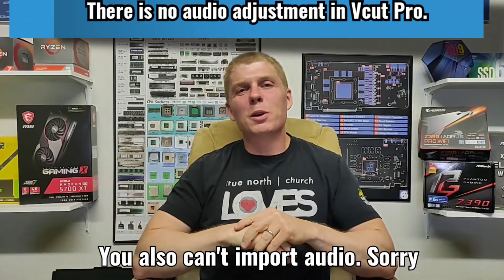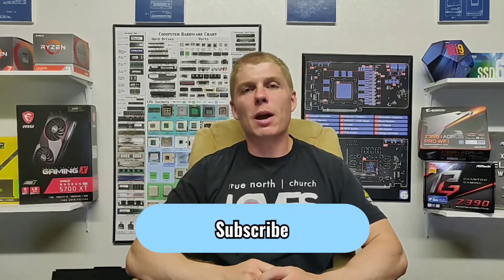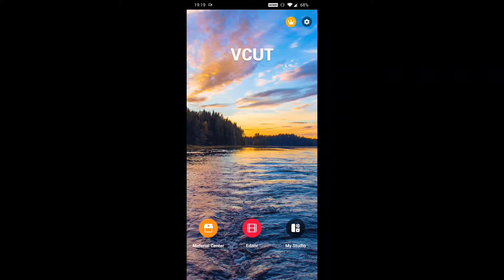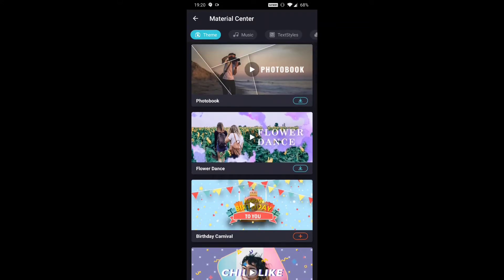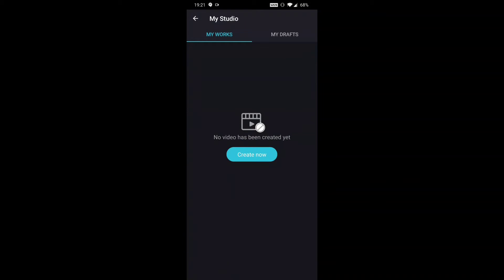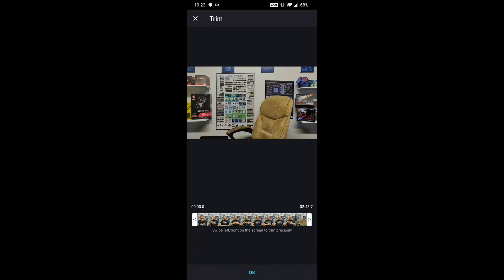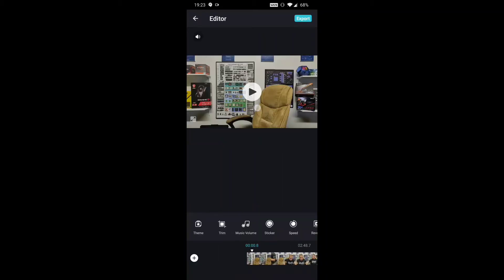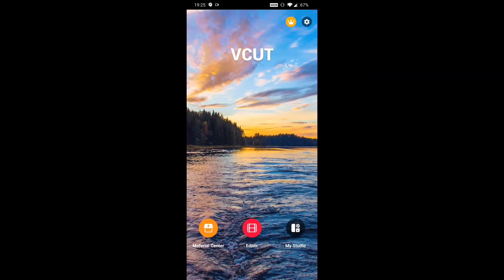Vcut Pro Worth the Subscription?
In this video we take a look at an android video editor. Is Vcut Pro Worth the monthly subscription? I was interested in this after looking through various android apps and noticing someone mention that they liked Vcut but wouldn't pay the subscription. I decided to investigate. In addition to covering the subscription, we take a look at what the app has to offer.